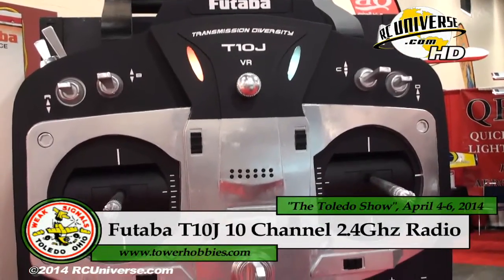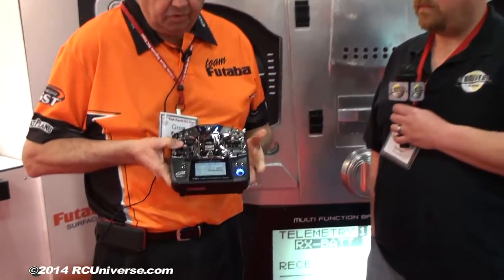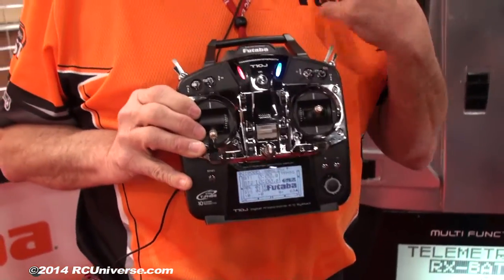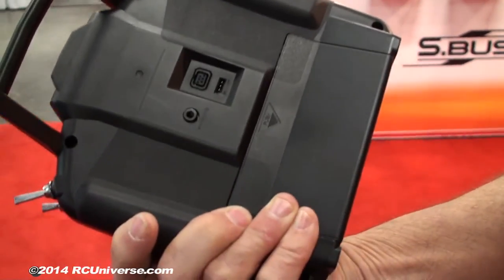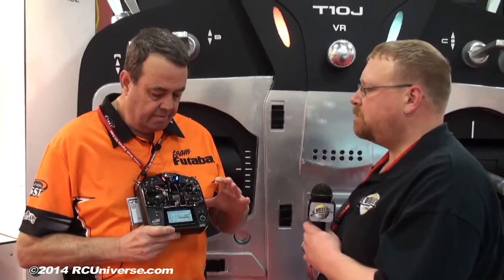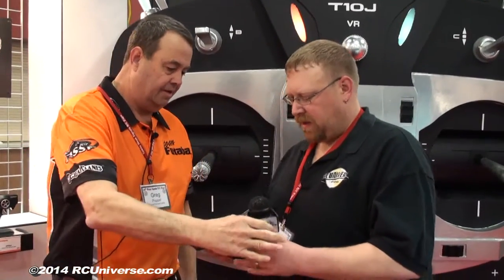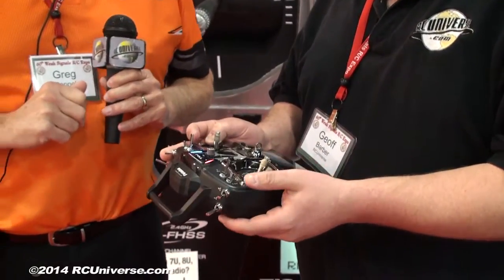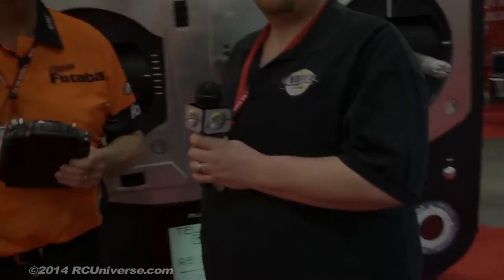The Toledo Show 2014 - Futaba T-10J 2.4Ghz 10 Channel Radio